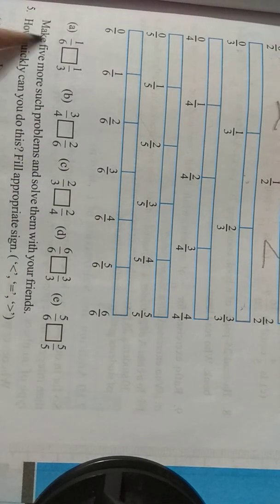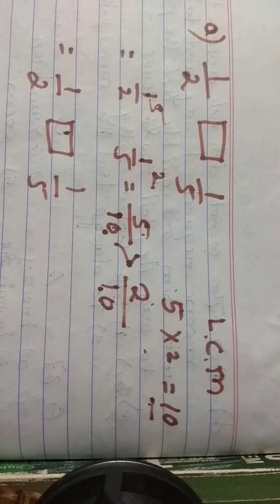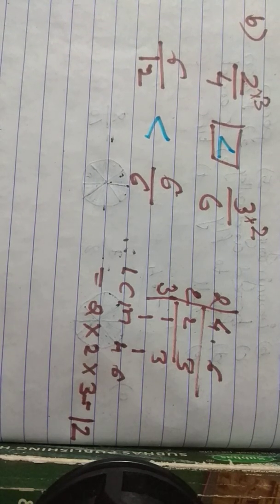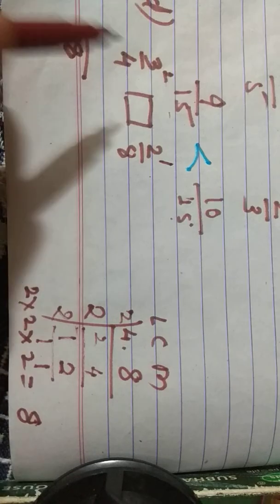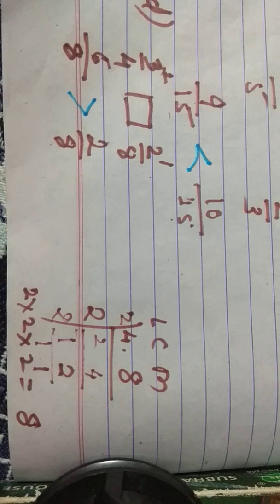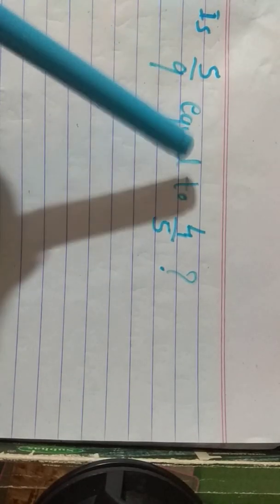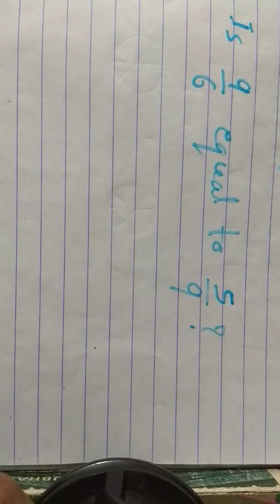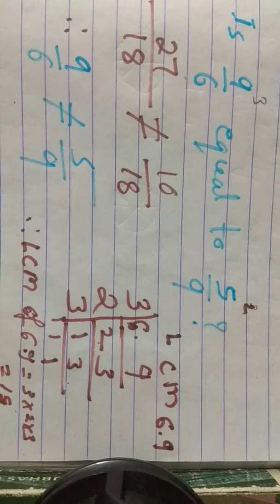comparison of fractions. 7.4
class VI,, mathematics. 03/02/2021